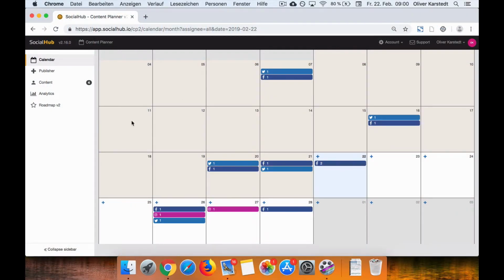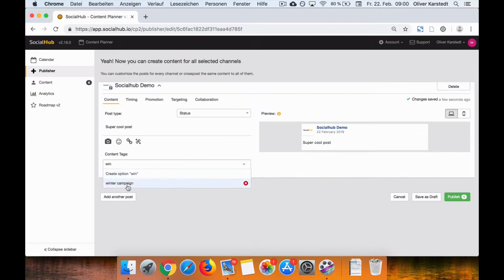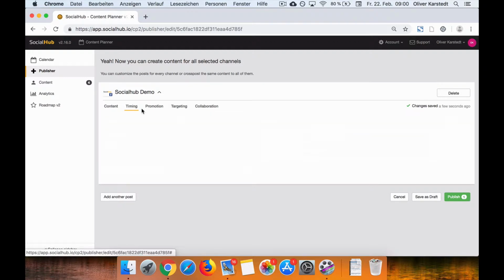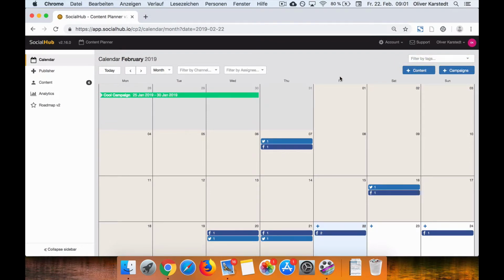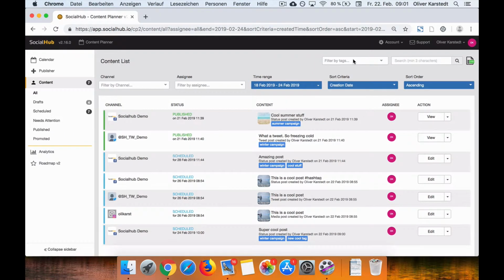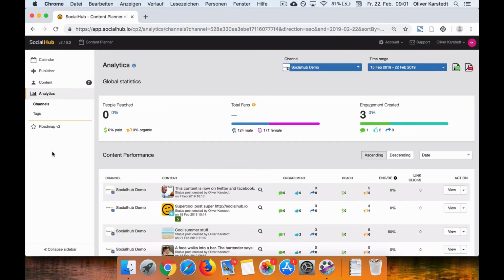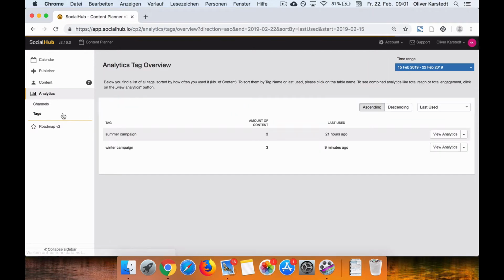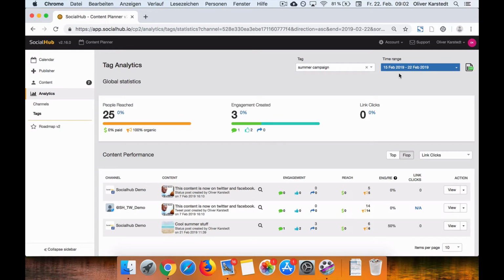How to use Tags in SocialHub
In this video one of our founders shows you step by step how to tag posts in SocialHub and how you can find content and analyse your campaigns using this feature.